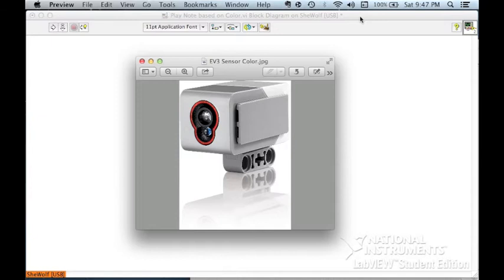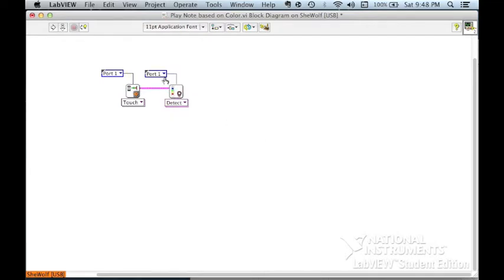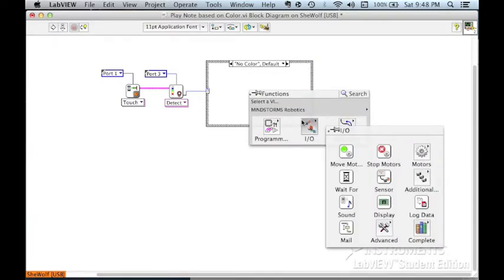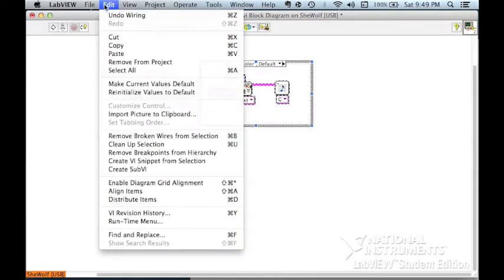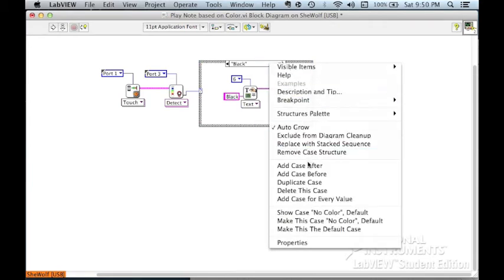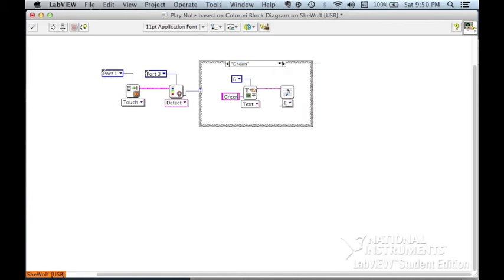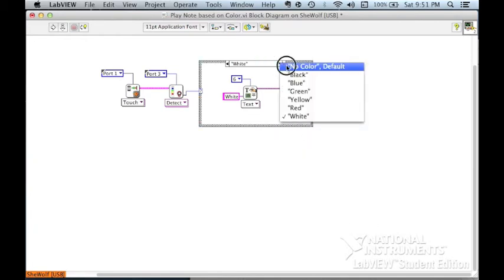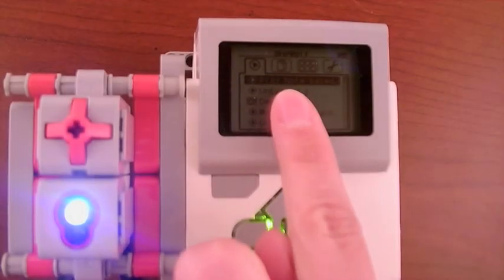How Do I: Play Note based on Color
Using the LEGO MINDSTORMS EV3 Color Sensor, this demonstrates how to write LabVIEW code to Play a Note based on detected Color.